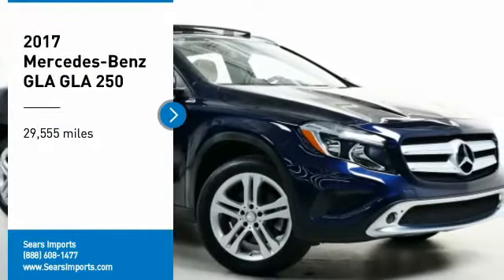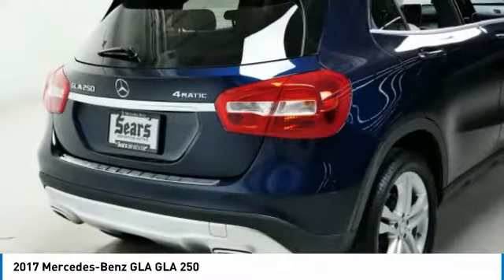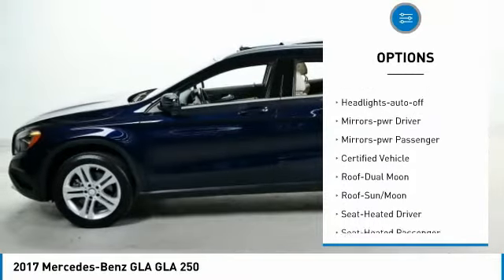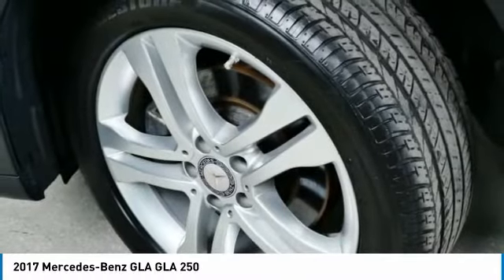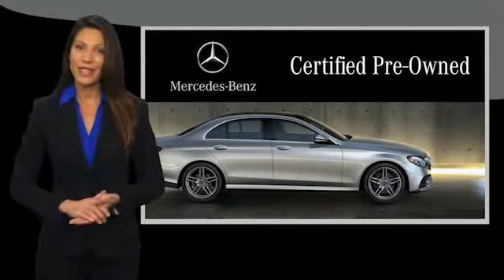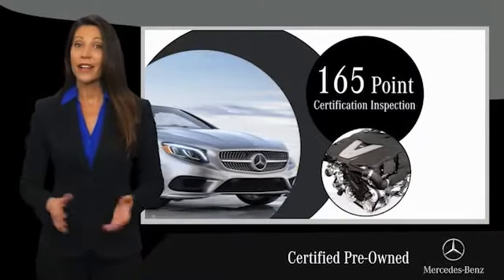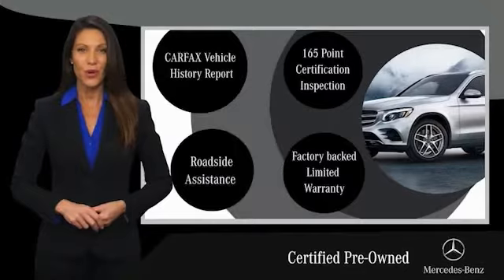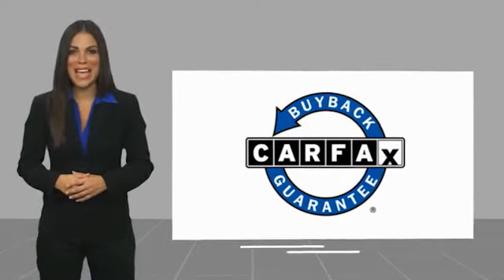2017 Mercedes-Benz GLA GLA 250 Minnetonka Minneapolis Wayzata,MN 27609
Sears Imports
13500 Wayzata Blvd

** MERCEDES-BENZ CERTIFIED PRE OWNED **, Apple CarPlay, Bi-Xenon Headlamps, Heated door mirrors, Heated Front Seats, MB-Tex Upholstery, Panorama Sunroof, Power Liftgate, Smartphone Integration, Smartphone Integration (14U), Split folding rear seat. Recent Arrival! Priced below KBB Fair Purchase Price! Odometer is 4298 miles below market average! 23/31 City/Highway MPG Certified.brbrMercedes-Benz Certified Pre-Owned Details:brbr  * Roadside Assistancebr  * Includes Trip Interruption Reimbursement and 7 days/500 miles Exchange Privilegebr  * Limited Warranty: 12 Month/Unlimited Mile beginning after new car warranty expires or from certified purchase datebr  * Transferable Warrantybr  * 165+ Point Inspectionbr  * Vehicle Historybr  * Warranty Deductible: $0brbrbrCARFAX One-Owner. Awards:br  * JD Power Initial Quality Study (IQS) 2017 Mercedes-Benz GLA 250 4MATIC